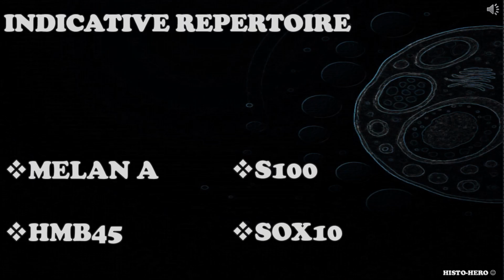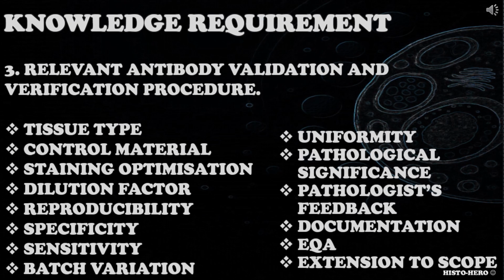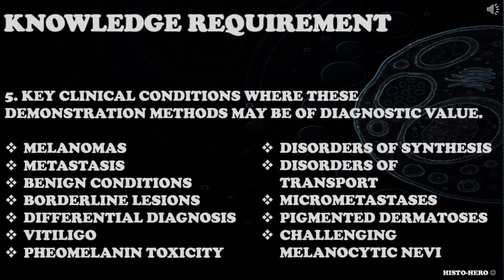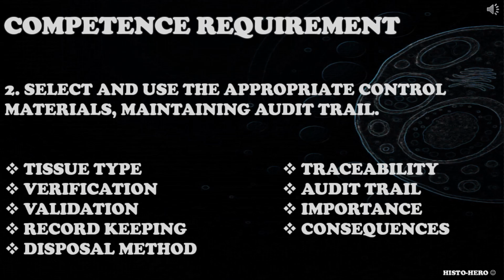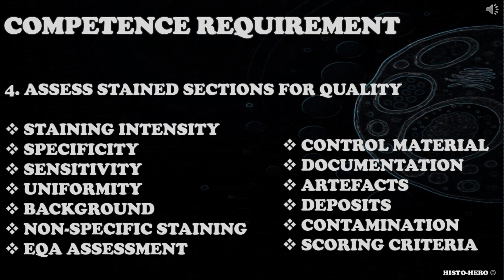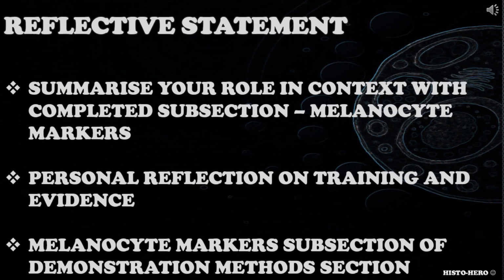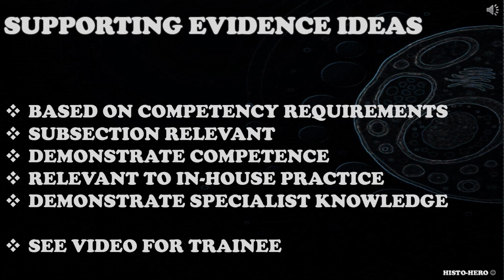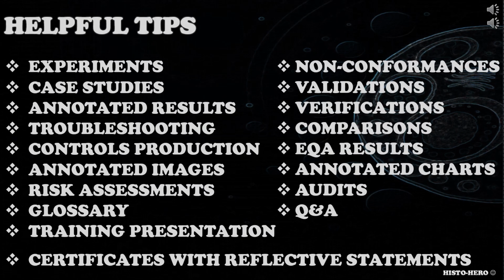IBMS SPECIALIST PORTFOLIO V4.2 - MELANOCYTE MARKERS (for trainer)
This video is about Melanocyte markers, which is part of the IBMS specialist portfolio in cellular pathology.